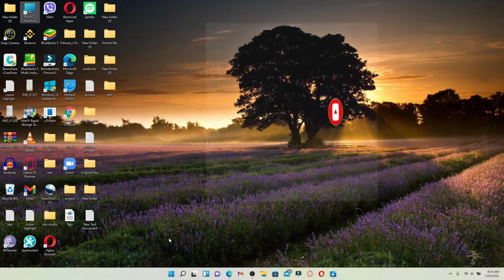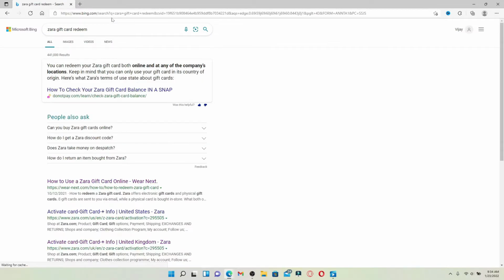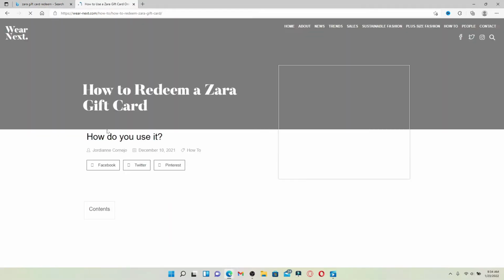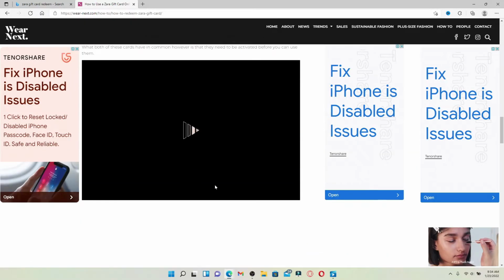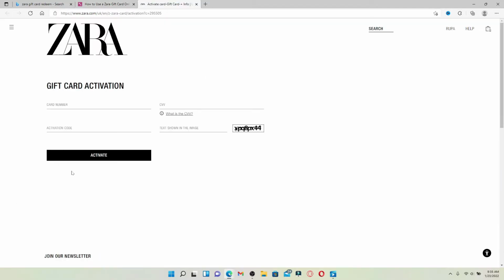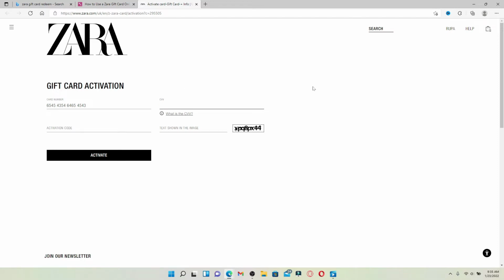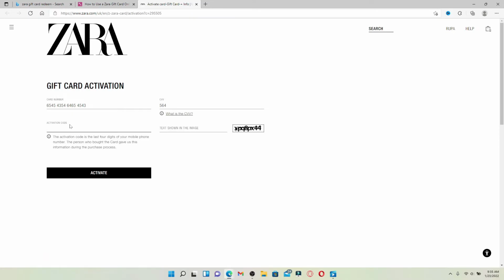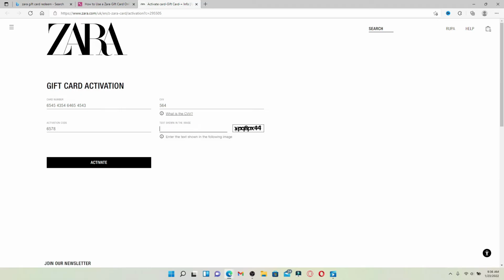How To Redeem Zara Gift Card Online | Use Zara Gift Card 2022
In this video I'll guide you How To Redeem Zara Gift Card Online.
The Zara Gift Card is a popular present for those who love to shop. These cards are available in denominations of $25, $50, and $100. They can be used at any Zara store in the United States and Puerto Rico. A Zara Gift Card is a great present for those who love to shop.

CHAPTERS
0:00 - Intro
0:20 - How To Redeem Zara Gift Card Online
1:44 - Outro

Hey EveryOne!